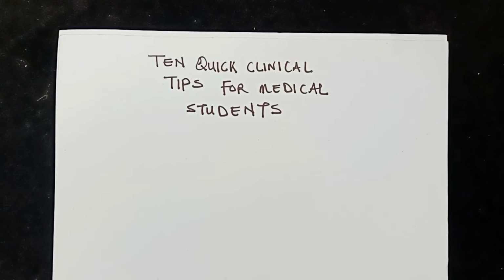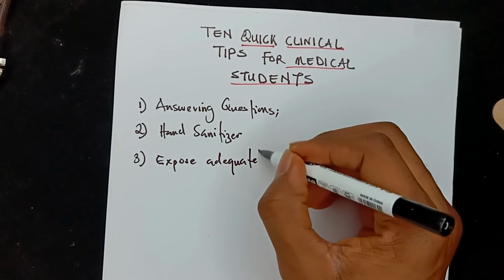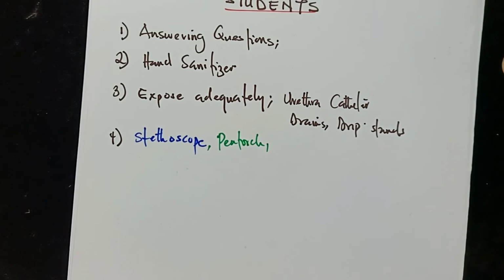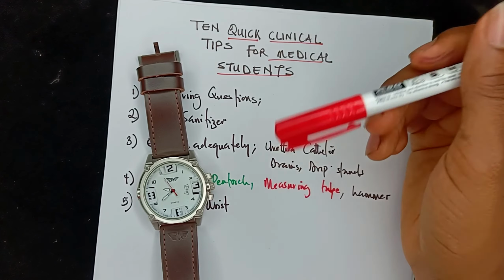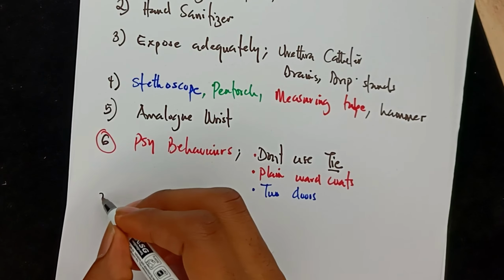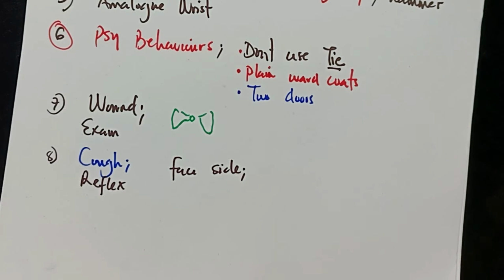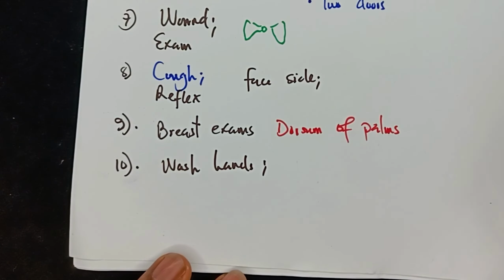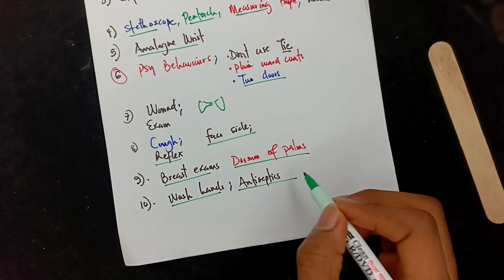TEN THINGS BEFORE YOU STEP INTO THE HOSPITAL WARDS AS CLINICAL/MEDICAL STUDENT.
for the new medical student (and even older knee) it's easy to make a rookie
These tips allow you to keep your heads above water in the rather fast pace and quasi dangerous place called the hospital ward.
it's common sense approach to working and learning on the wards